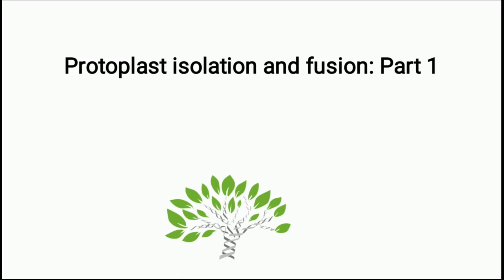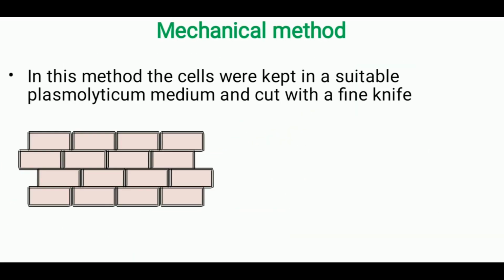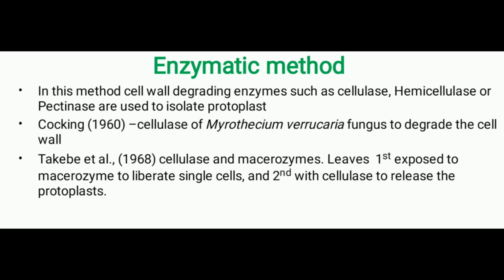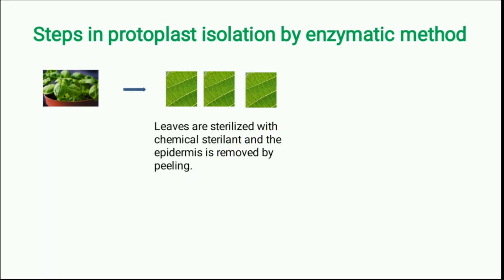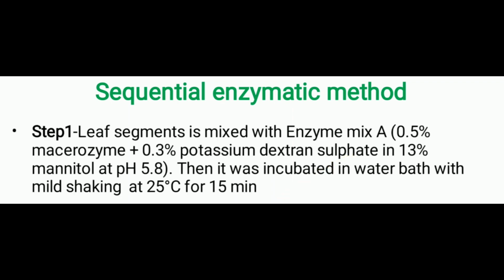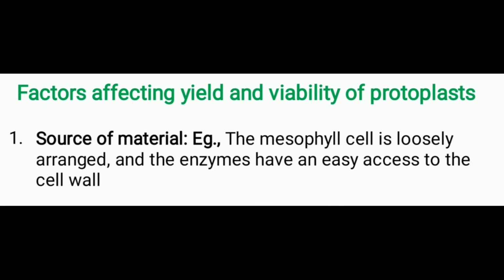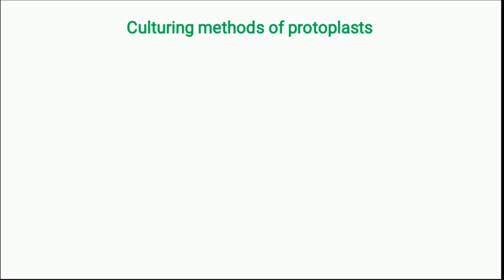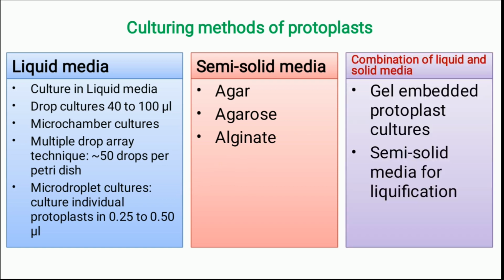Protoplast isolation (Protoplast isolation and fusion: Part 1)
Plant cell without cell wall is called protoplast
Use of protoplasts-Fusion of cells through the plasma membrane-Transgenics (Protoplasts can take foreign DNA)-Biochemical and molecular studies
Methods of protoplast isolation
Mechanical method- Klecker in 1892
Enzymatic method - Cocking (1960)
 (i) Direct method / One step method
 (ii) Sequential method / Two step method

Protoplast Culturing methods of protoplasts
Liquid media
Culture in Liquid media
Drop cultures 40 to 100 µl
Microchamber cultures
Multiple drop array technique: ~50 drops per petri dish
Microdroplet cultures: culture individual protoplasts in 0.25 to 0.50 µl

Semi-solid media

Agar
Agarose
Alginate

Combination of liquid and solid media

Gel embedded protoplast cultures
Semi-solid media for liquification